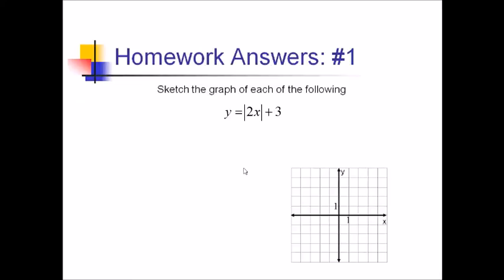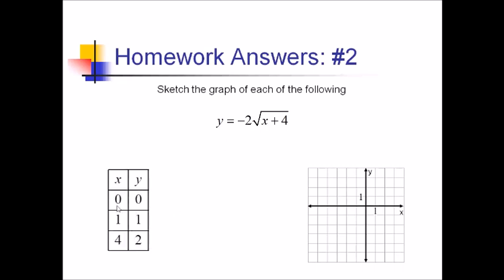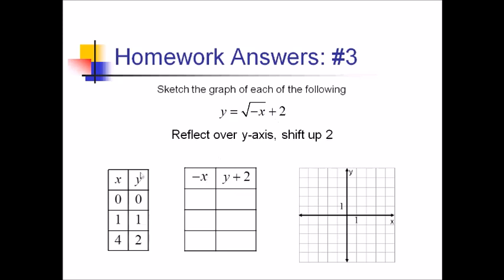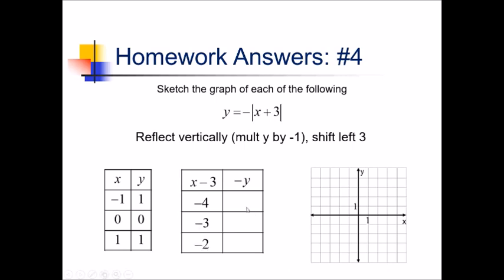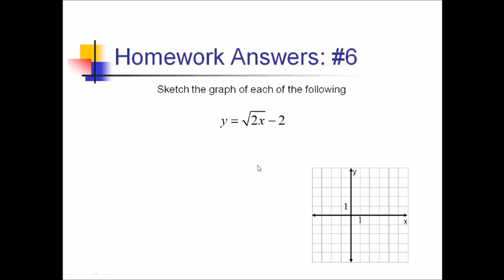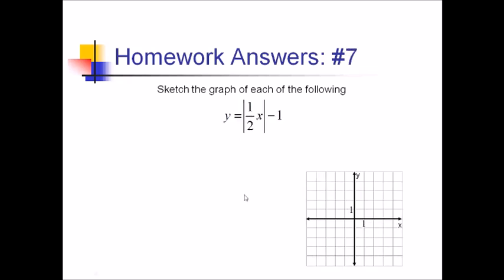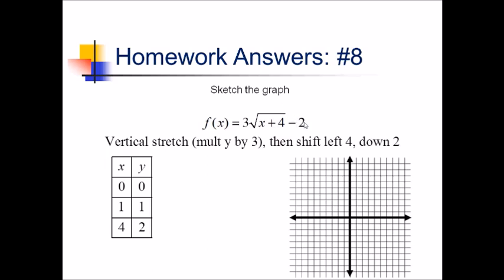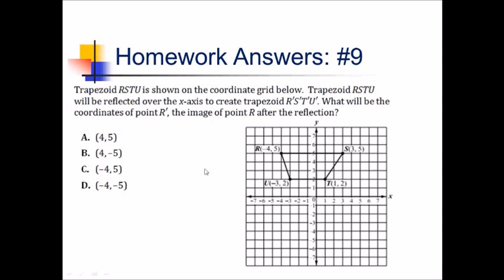Transformations of Functions: Problem Set #2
Worked problems showing how to perform translations, dilations and reflections on functions.

Go here for a PDF and handout to go along with this video